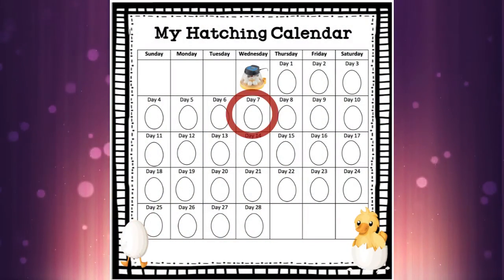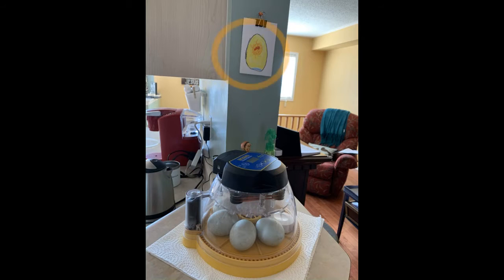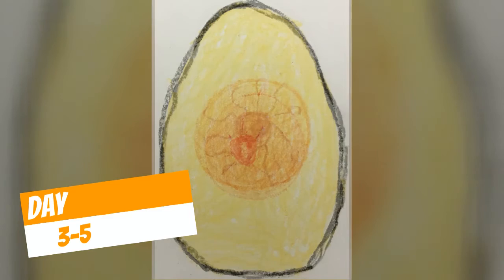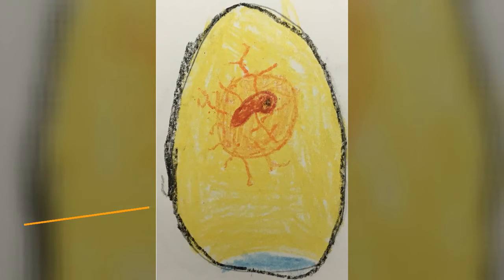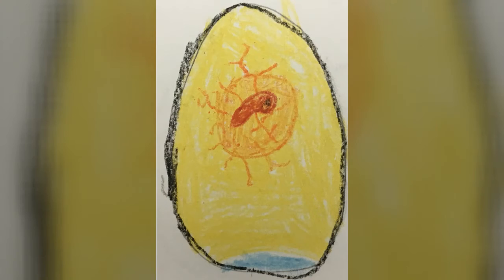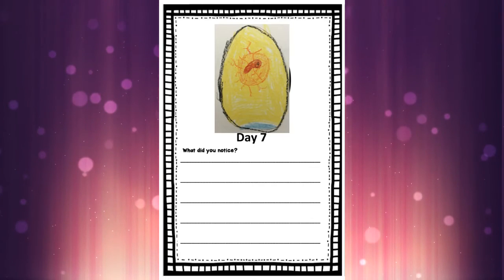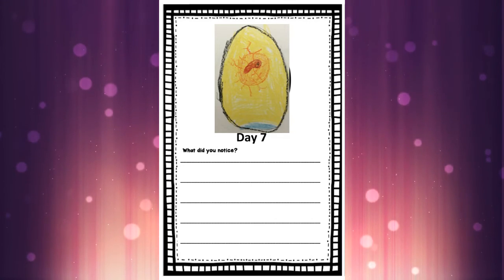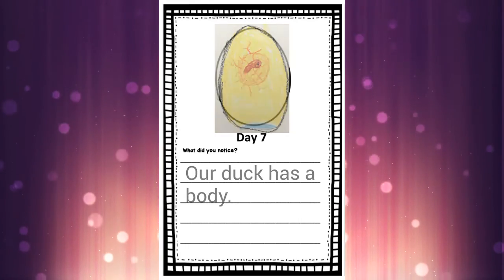Duck Development Day 7